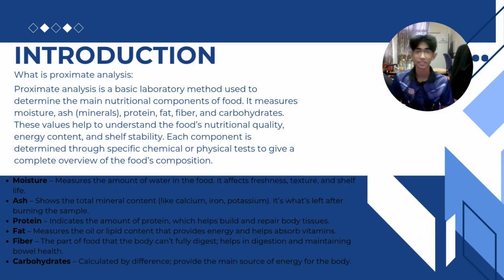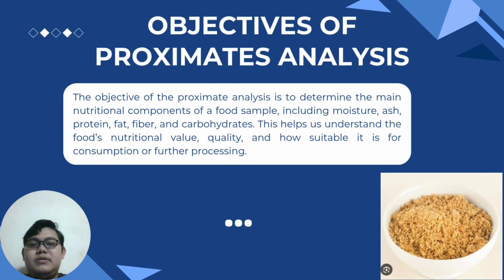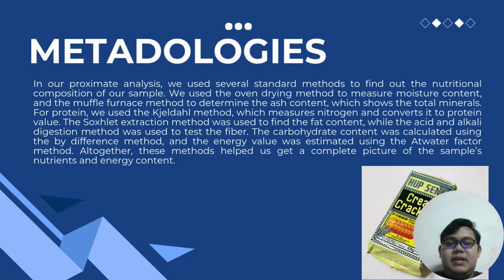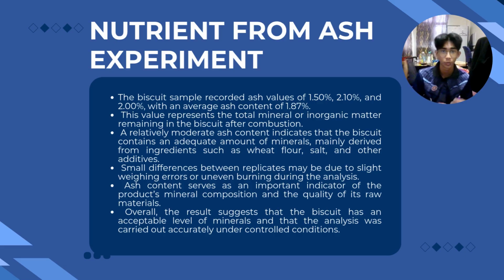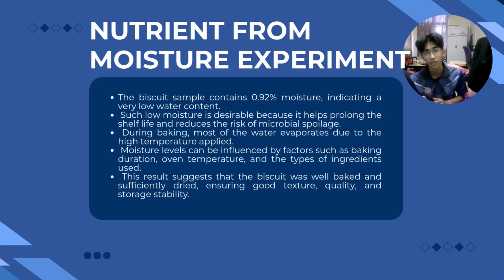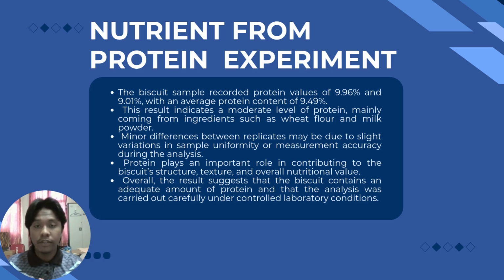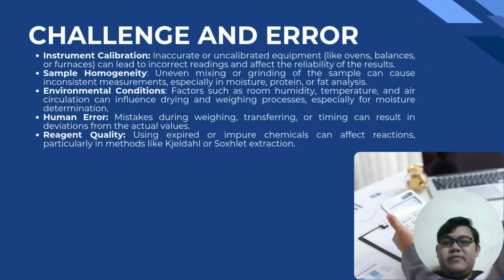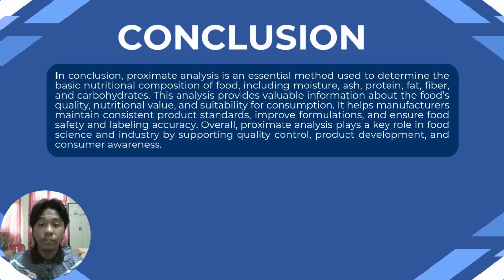Blue and White Modern Financial Analysis Presentation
Group NA'IM, AQIL, YASIR